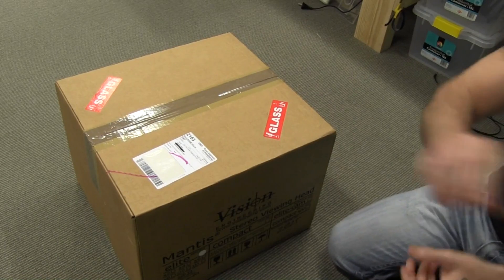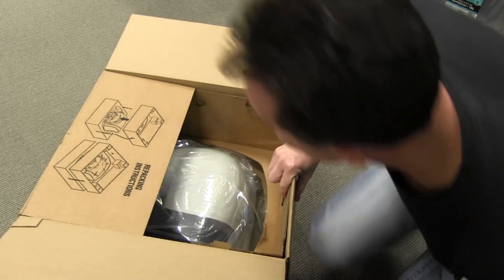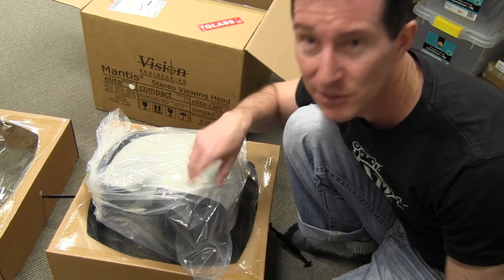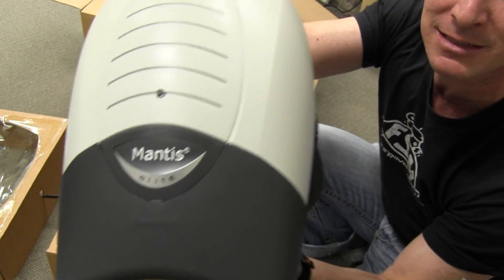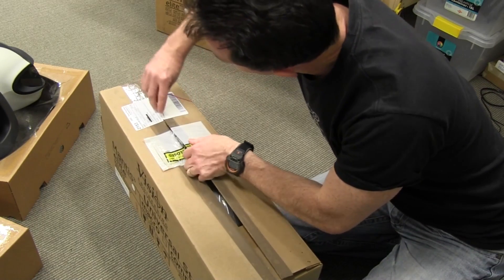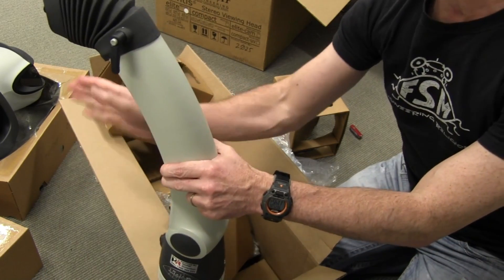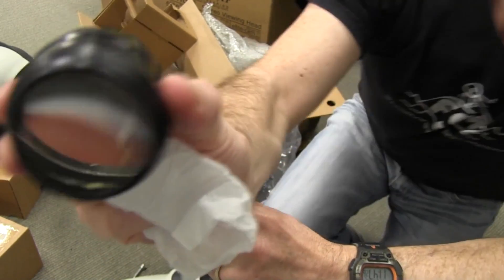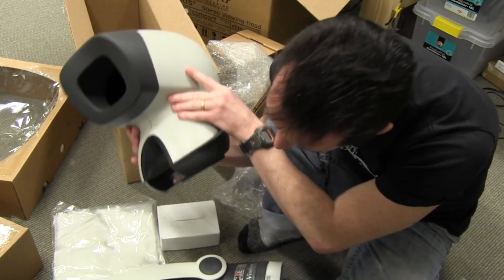EEVblog #332 - Mantis Elite Microscope Scratch'n'Sniff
Sorry, no new content here. Just an extract from the end of the 3hr 300th live show, because so many people seem to have missed this unboxing of the Mantis Elite Microscope.